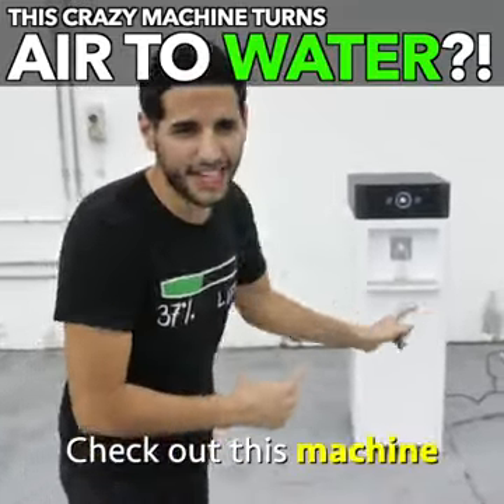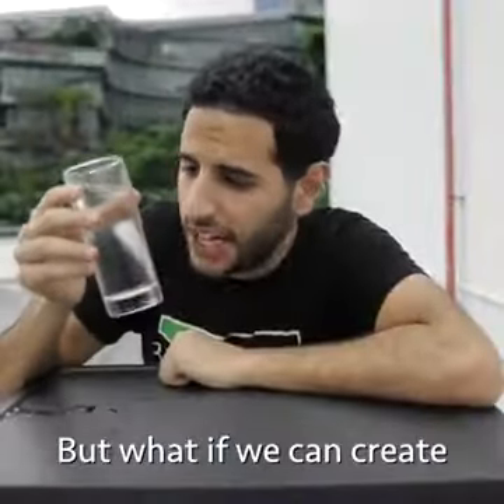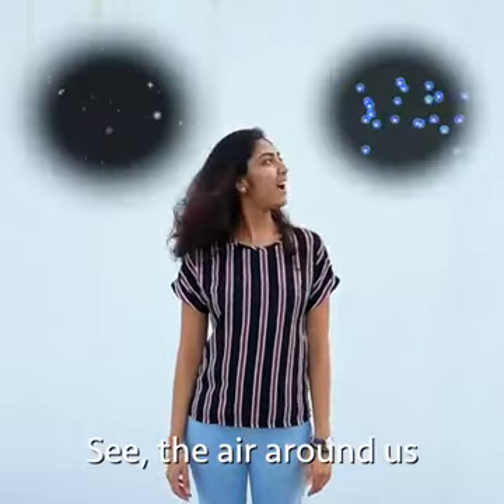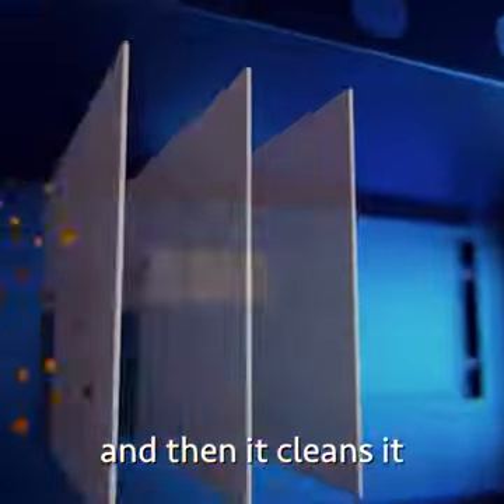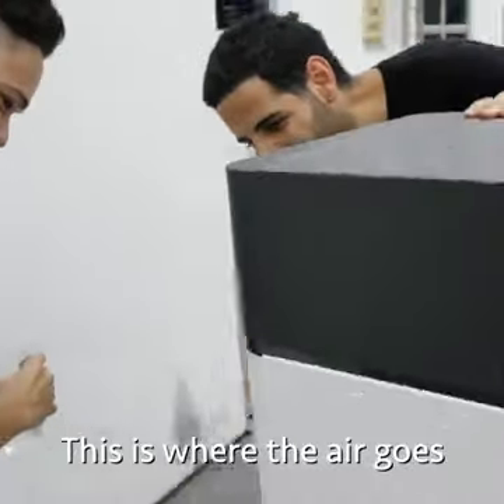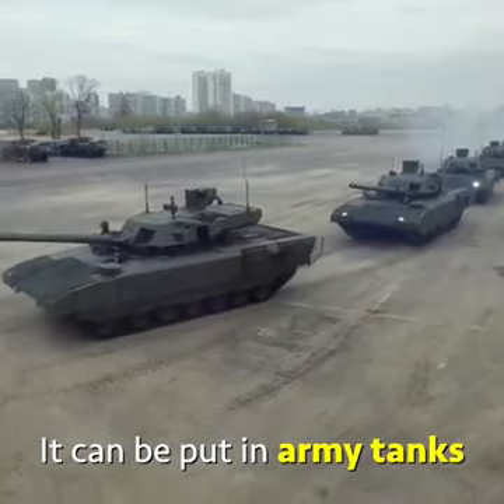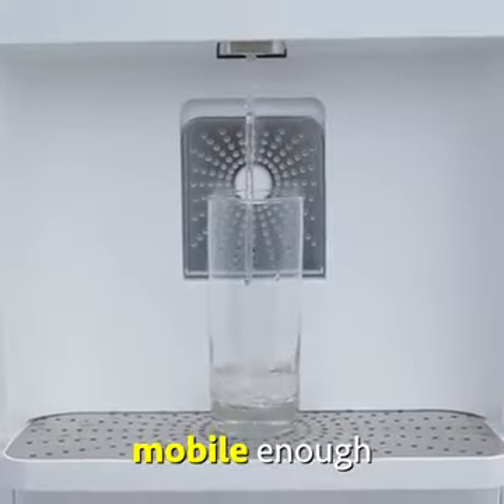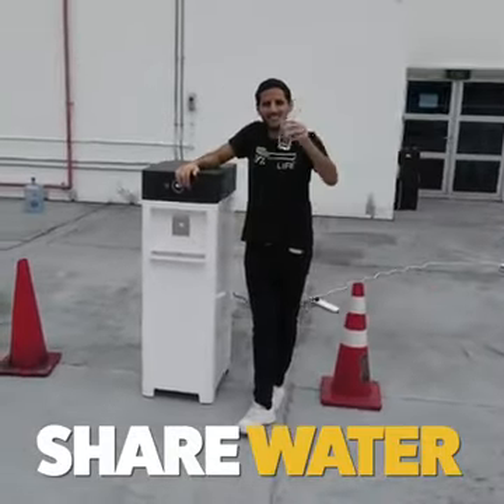Machine converts air into water